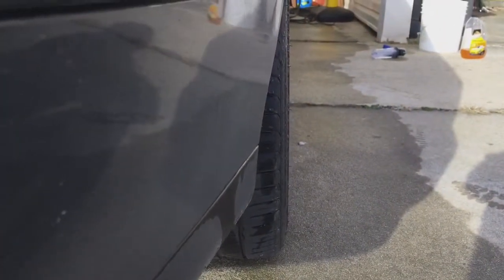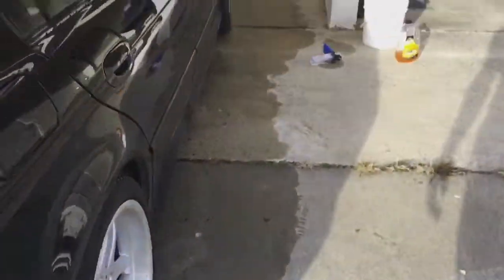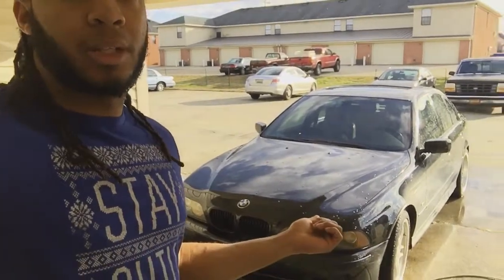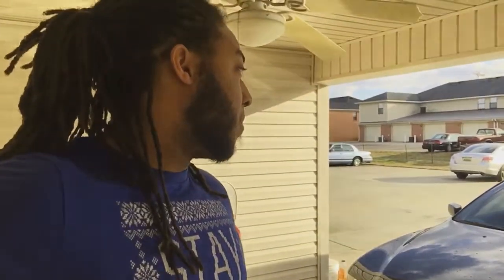BMW + Foam Cannon = 20 Minute Wash!!!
I use the ryobi foam cannon as well as the ryobi 1600 psi pressure washer to give you guys a timlapse of how I wash my car. The rinse bucket is the key to removing dirt!